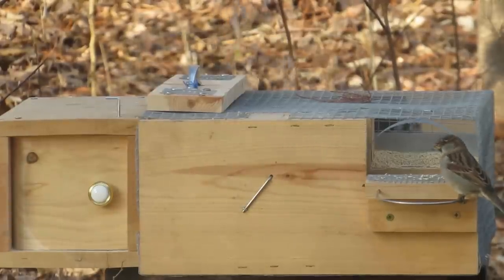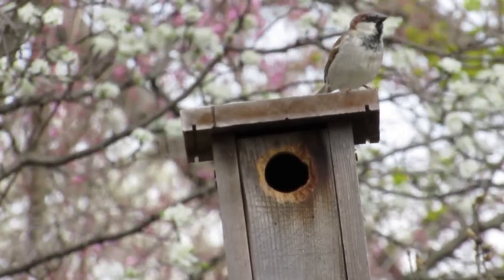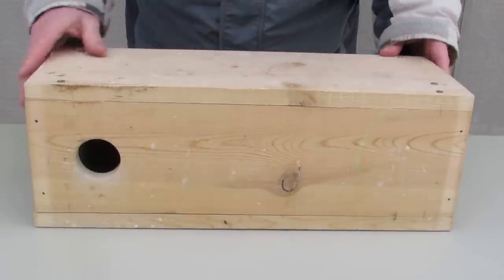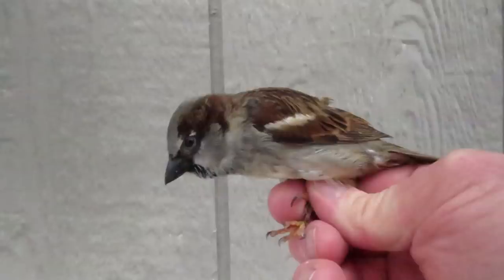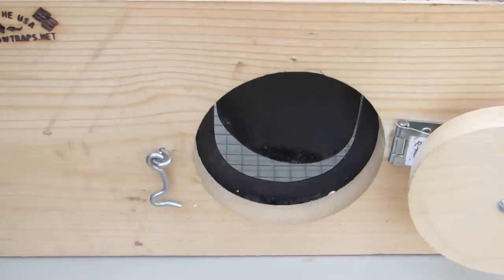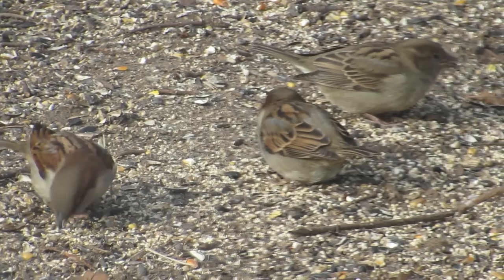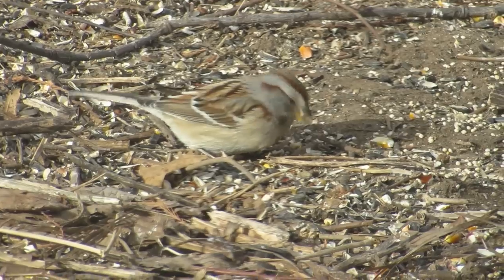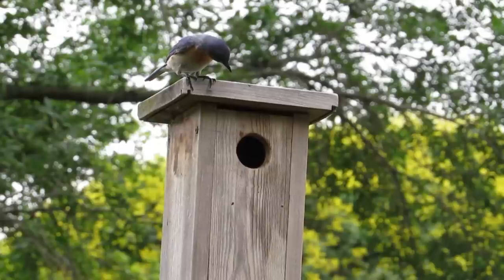How to Catch House Sparrows in a Repeating Elevator Trap 2019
Learn How to Catch House Sparrows in a Repeating Elevator Trap using an elevator trap, a shelter box, decoy sparrows, and white millet.

*ITEMS USED FOR TRAPPING HOUSE SPARROWS*
Wall Scraper

Digital Camera
Aluminum Tripod
Fluid Head